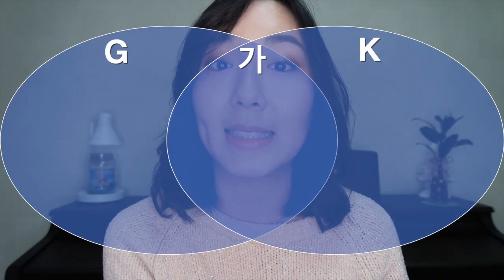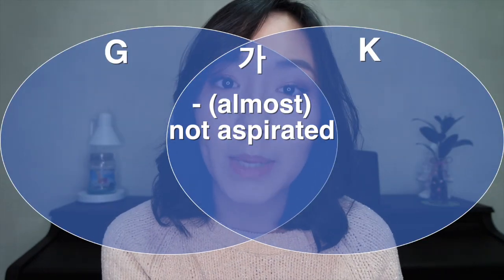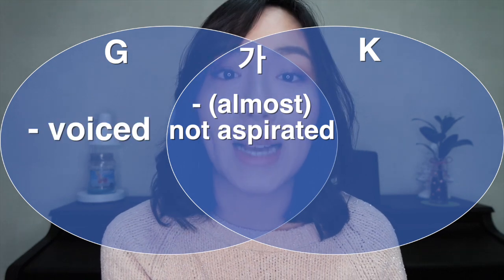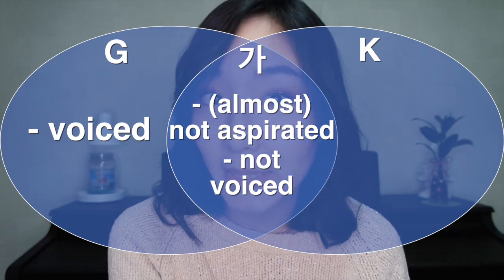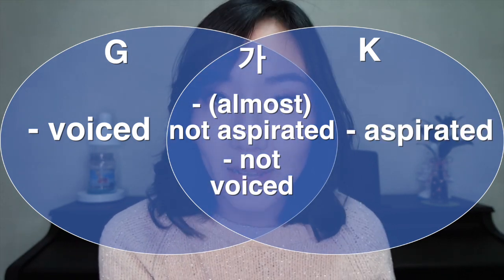Telling Apart ㄱ/ㅋ/ㄲ | Korean Pronunciation Explained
Beginner Korean learners might find that the consonants ㄱ, ㅋ, and ㄲ sound pretty much the same. I'm going to try to help you recognize and master the differences!